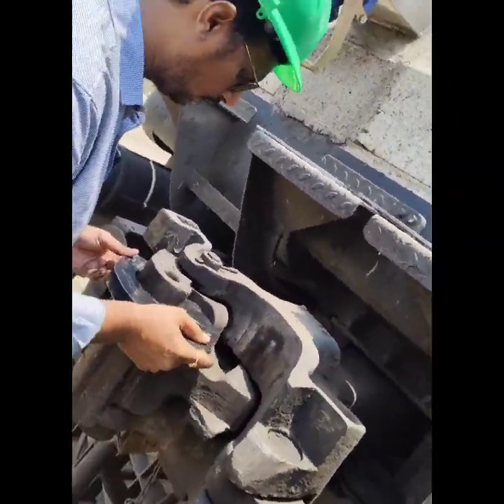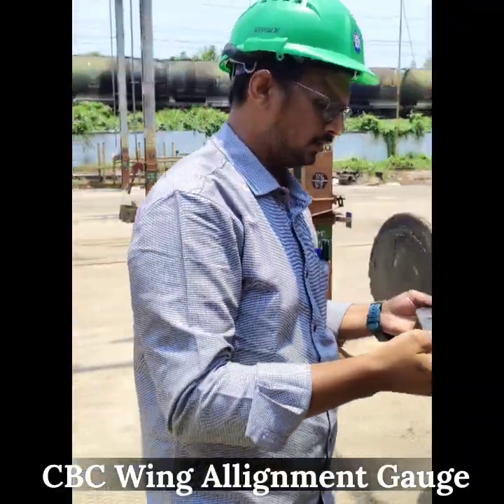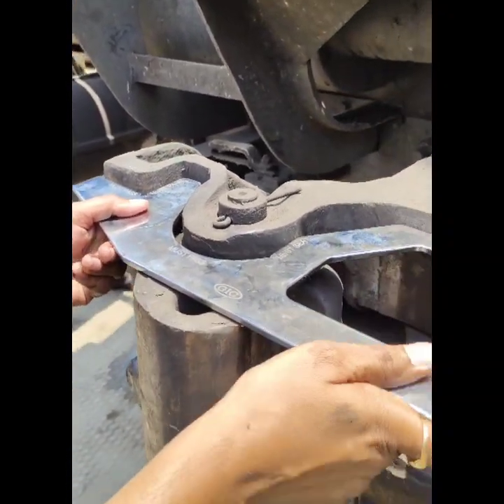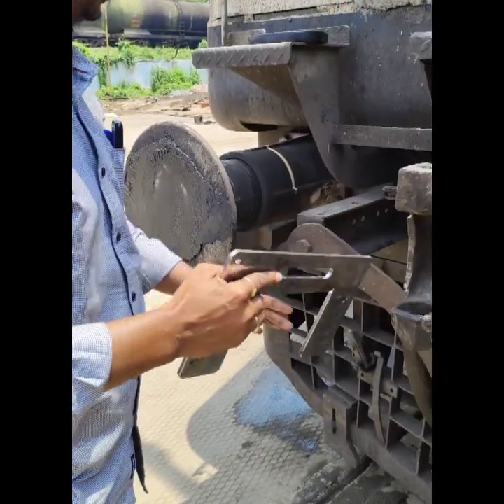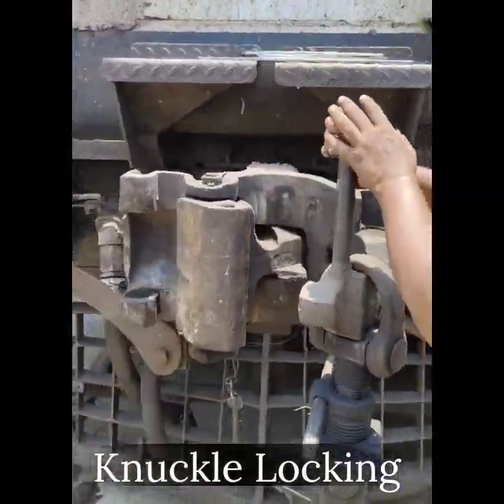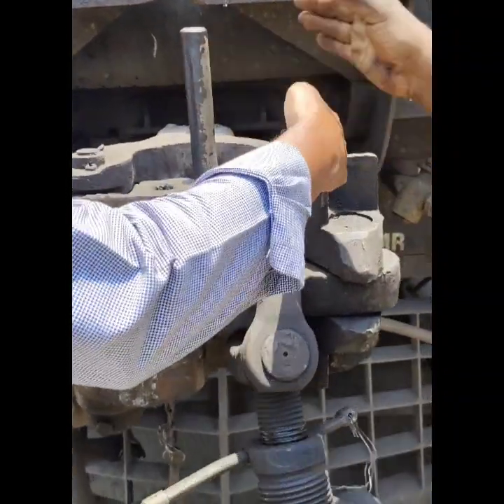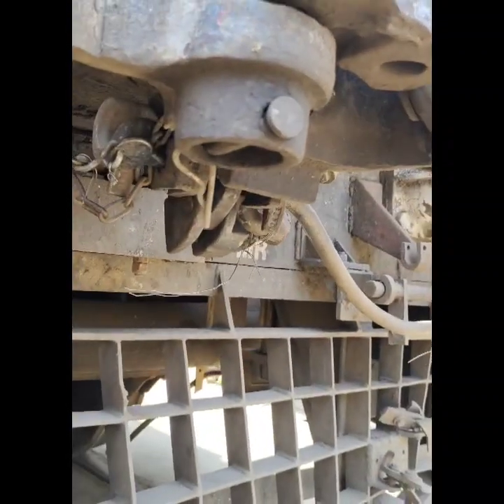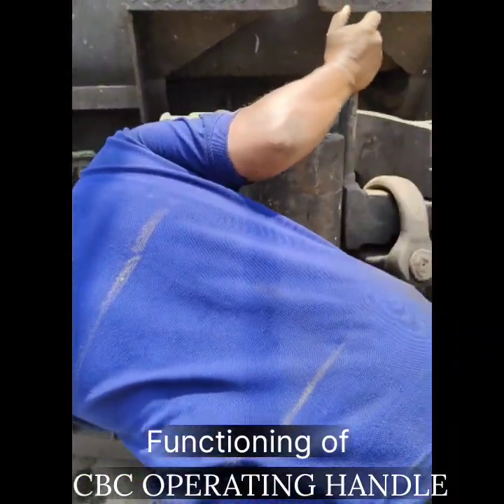CBC Shank Checking Procedure in Electric Locomotives | WAG-9/WAP-7 | ELS VSKP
In this video, we demonstrate the Complete CBC Shank Checking Procedure in 3-phase electric locomotives like WAG-9/WAP-7. The CBC (Centre Buffer Coupler) shank is a critical component that transfers pulling and buffing forces between locomotives and trains. Its regular inspection ensures operational safety and prevents in-train forces failure.